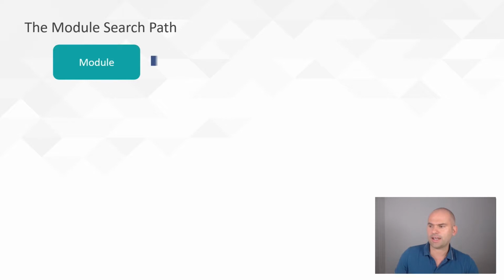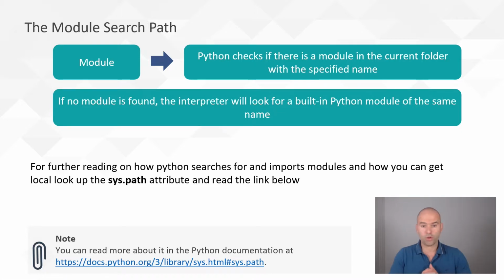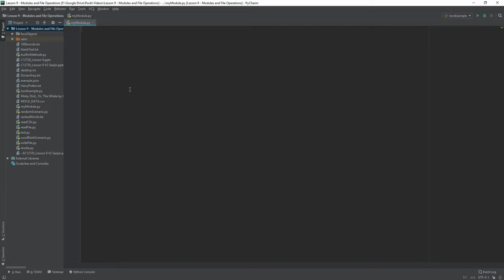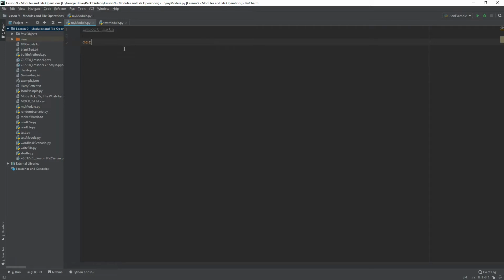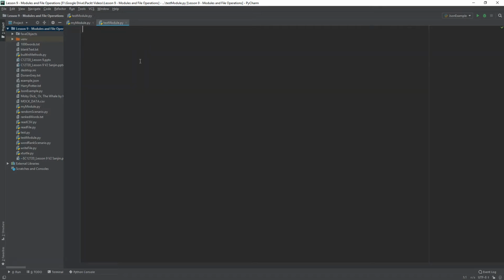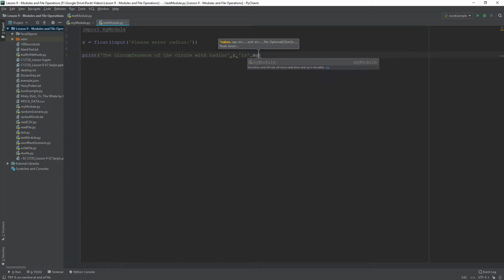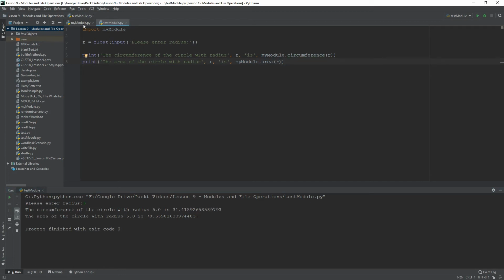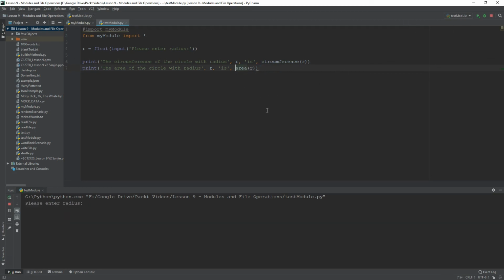video9 2 Creating and Using Modules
The concept of arranging work into files and folders also applies when programming in Python. You can arrange your code into pieces called modules, which makes it easier to group related functionality together. Let us have a look at how to create and use modules in Python.